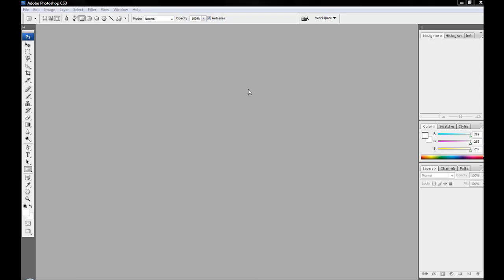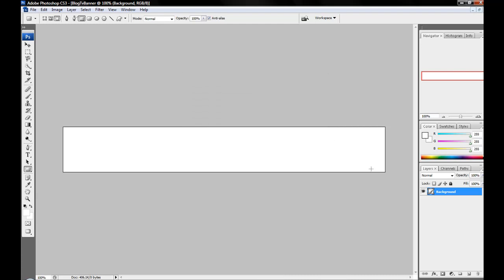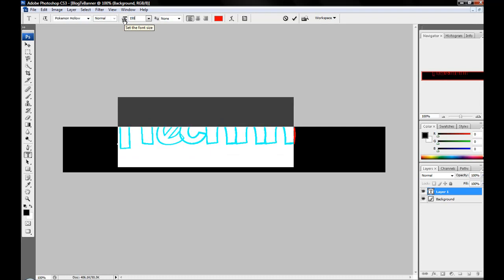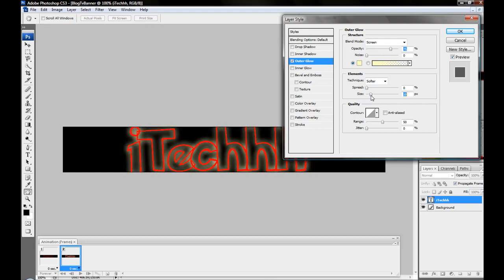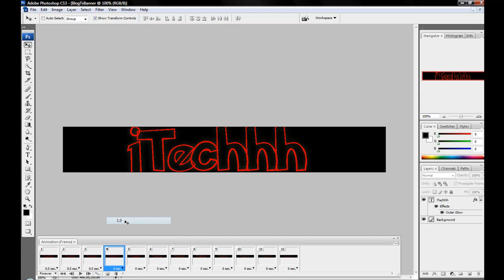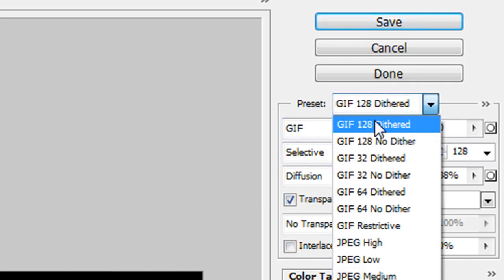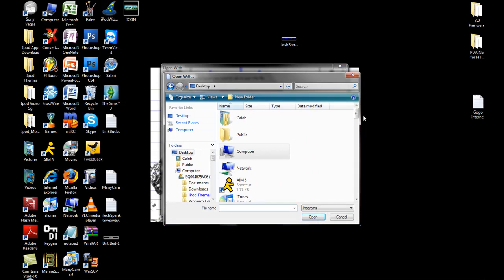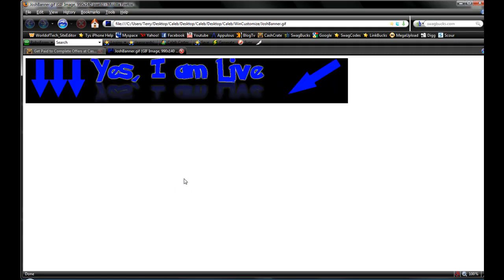How To: Make Animation Text in Photoshop.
I show you a simple way to animate your text in Photoshop CS3/CS4.